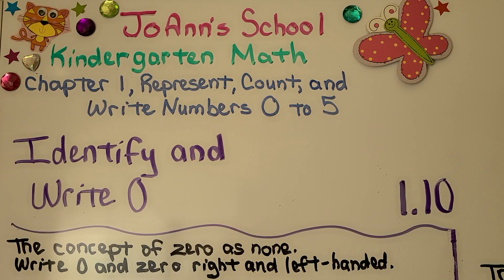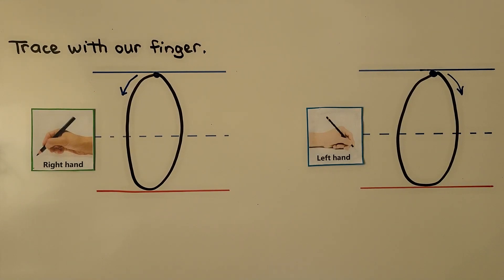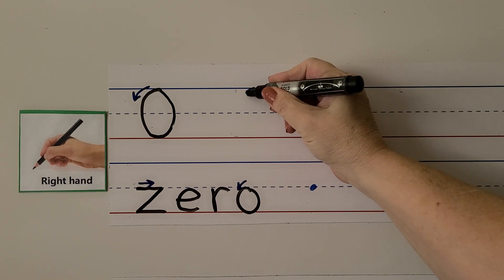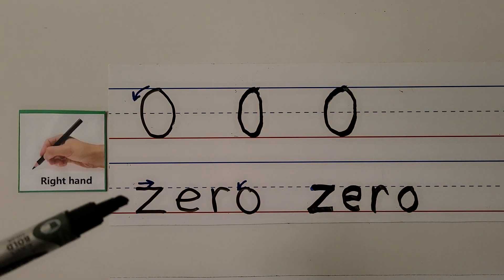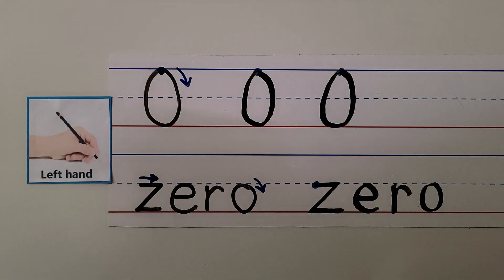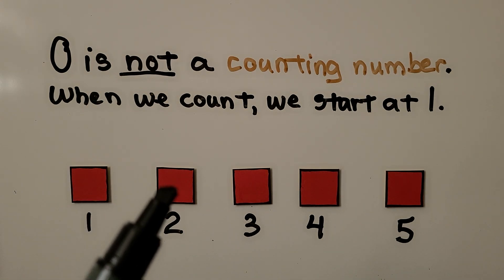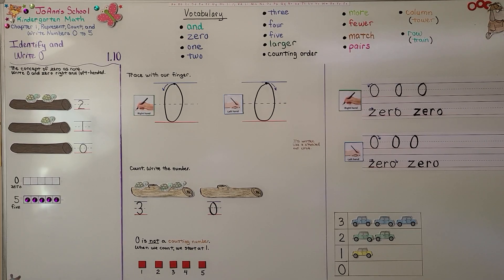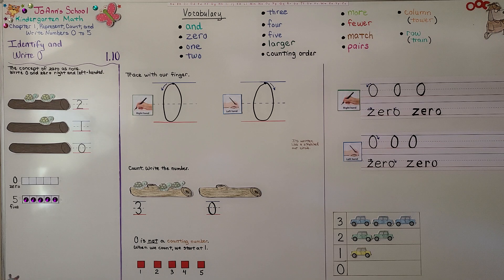Kindergarten Math 1.10, Identify and Write 0 (Right and left-handed)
In this lesson, we learn the concept of 0 as none. We write 0 and the word zero right and left-handed. We show how a five frame is empty for the number 0, and how it's full for the number 5. We trace the number 0 with our right finger, then our left finger. We write the number 0 and word zero with our right hand. We write the number 0 and word zero with our left hand. We count the number of turtles that are on a log and write the number. 0 is not a counting number. When we count, we start at 1. We find the different ways to show zero objects.

Some writers will disagree with my methods and direction. That's okay.